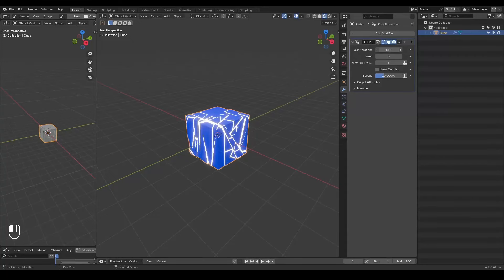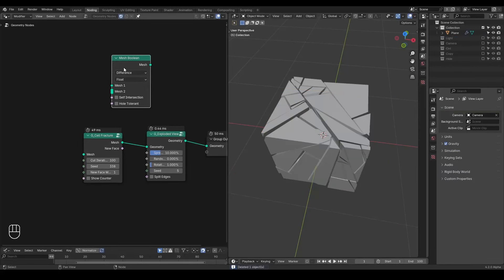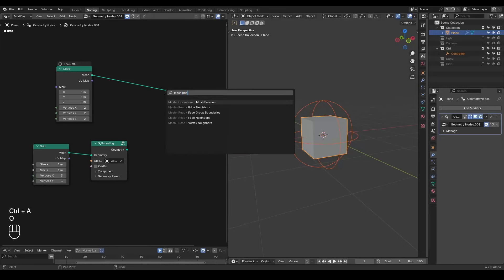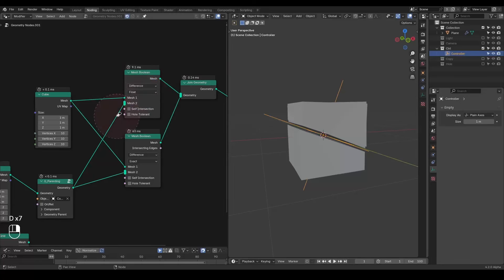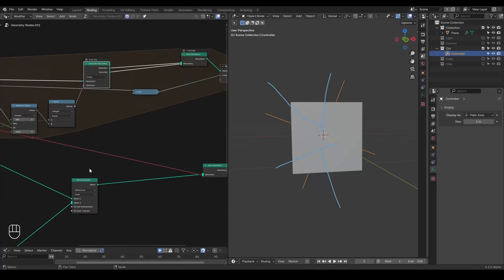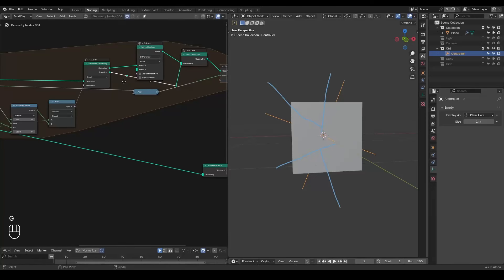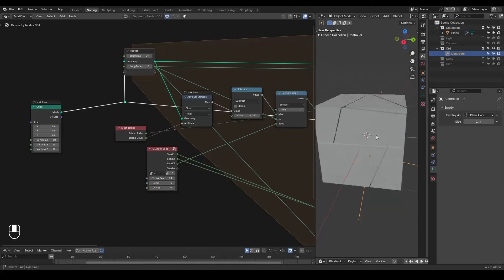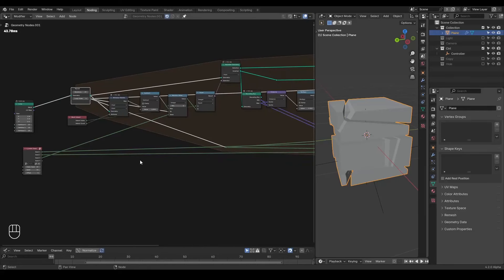[Tut] Cell Fracture as Modifier - Blender Geometry Nodes 4.2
Blender 4.2
00:00 Cell Fracture Preset Intro
04:50 Mesh Boolean in Cell Fracture
08:30 Building Cell Fracture in Geometry Nodes